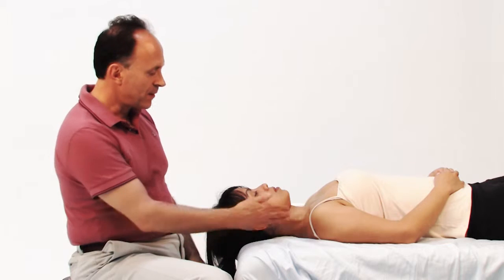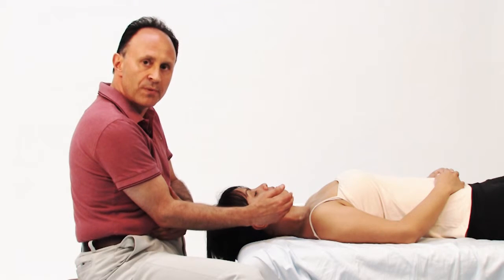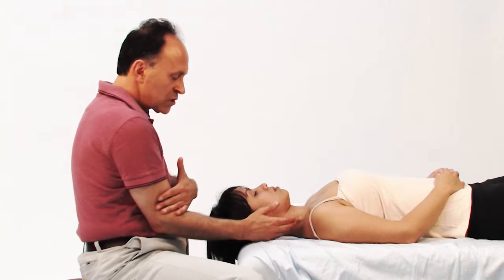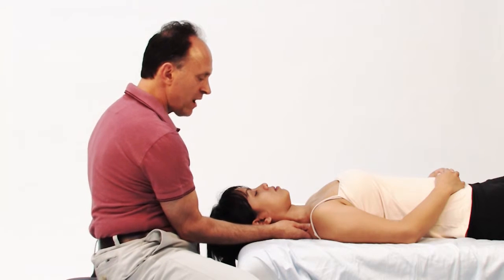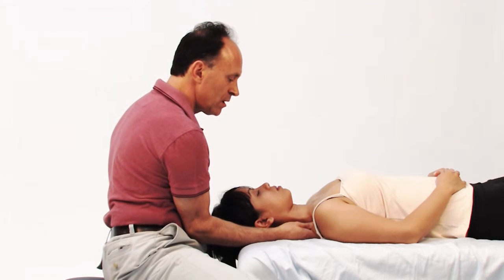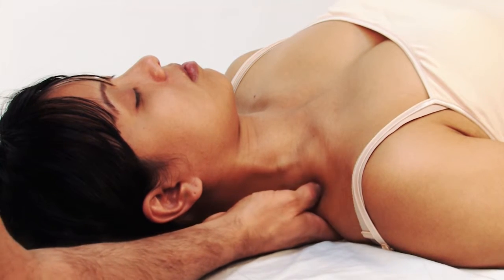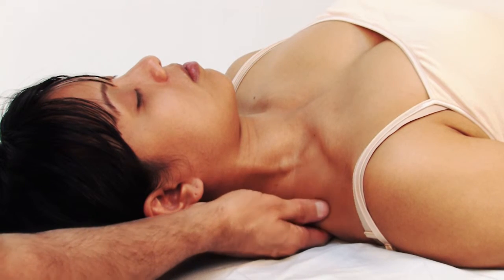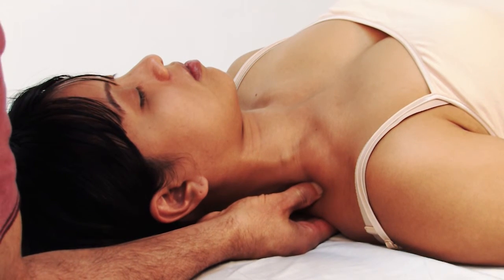Body Mechanics for Manual Therapy – Neck and Back Treatment, Chapter 14